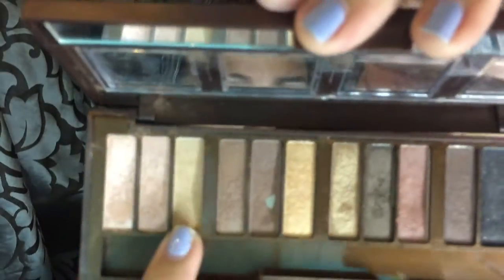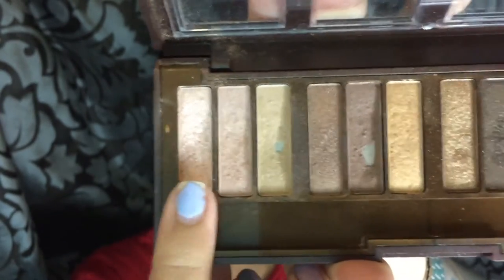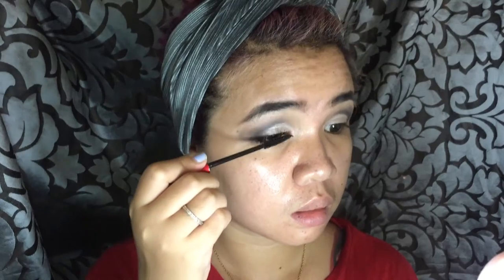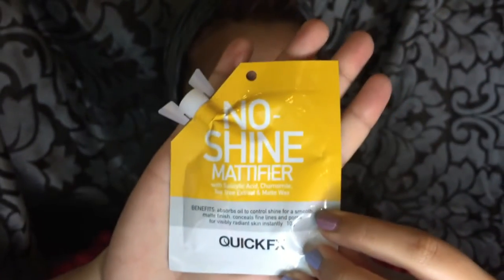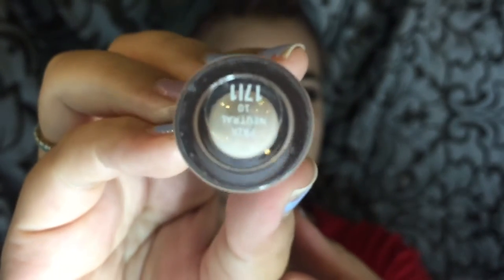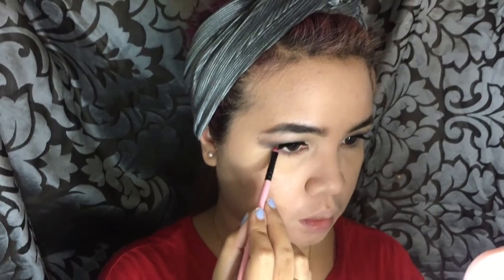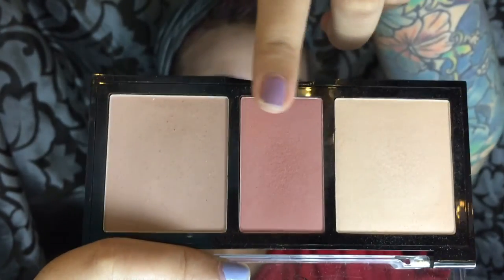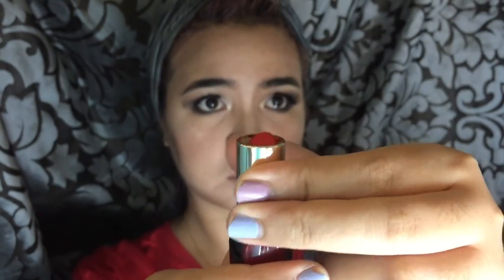Classic Red Lip Makeup Tutorial | Xeng Solis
Hi mga bess! Here's a classic red lip look for you all! I used some neutrals and a popping red lippie to create this look and I hope you enjoy watching! See you all on my next! :D

Please watch in HD! :D

Products used:

City Color "Barely Exposed" Eyeshadow Palette
Milani Eyebrow Pomade - Dark Brown
Fashion 21 Double Up Mascara
Taiwan lashes
Maybelline Fit Me Matte + Poreless Liquid Foundation - Nude Beige 125
Quick FX No Shine Mattifier
Beauty Bakery Co Witch Hazel Spray
Colourpop No Filter Concealer - Fair Neutral
Ever Bilena Pro Cheek Set
Lóreal Paris Star Collection Lipstick - Frieda Pinto Pure Rouge